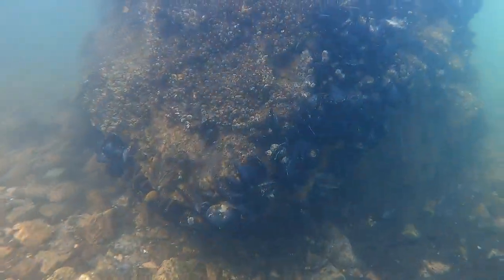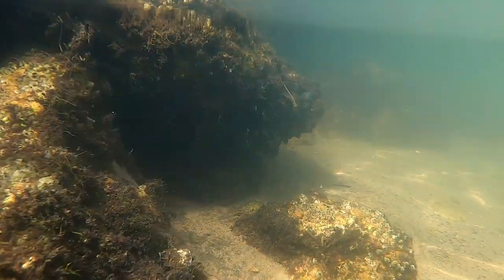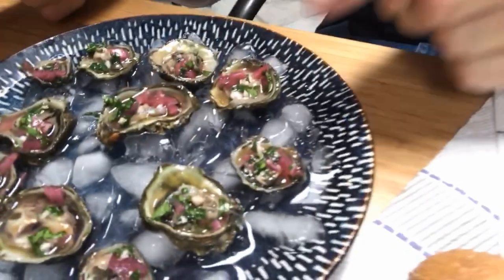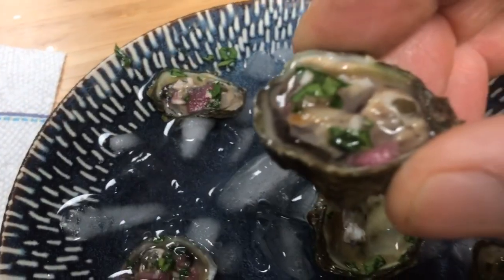Invasive Green Crab Dive +WILD OYSTERS & Mussels!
This is video # 7 in my new series on how to freedive-spearfish California. This time we target the backs of clean bays for native oysters, bay mussels and invasive green crab! Such a delicious catch and cook!
Want to learn to dive for oysters, mussels, crab, fish, etc.? My contact is catchncookca@gmail